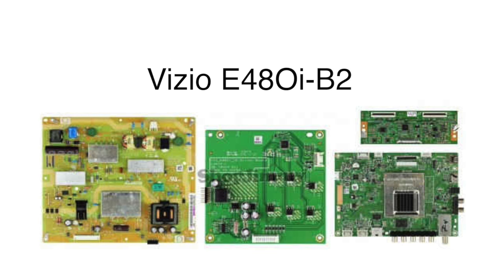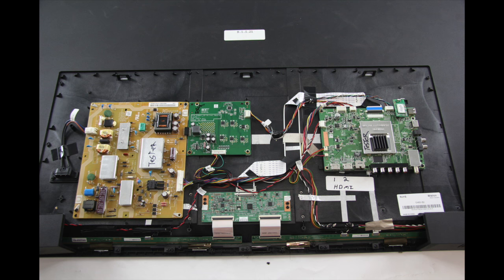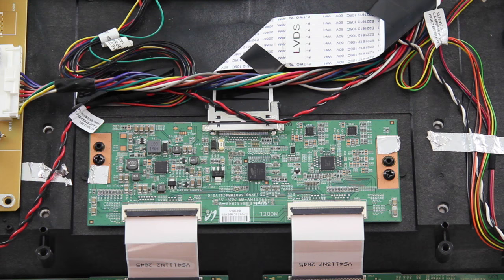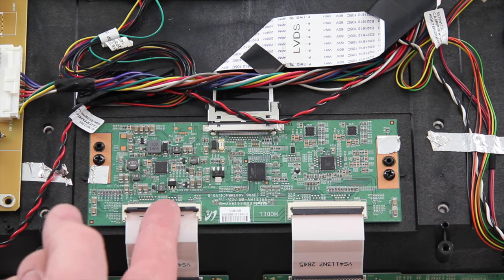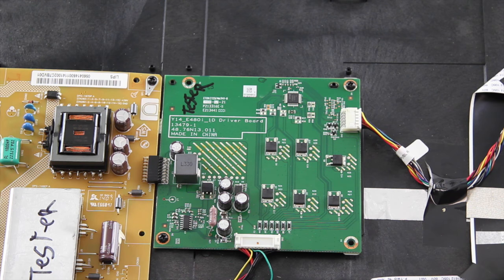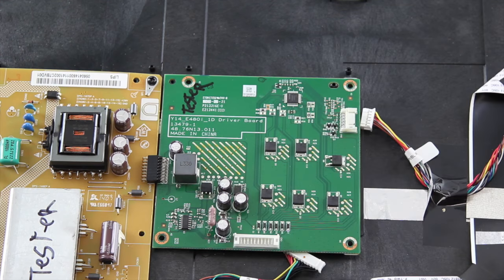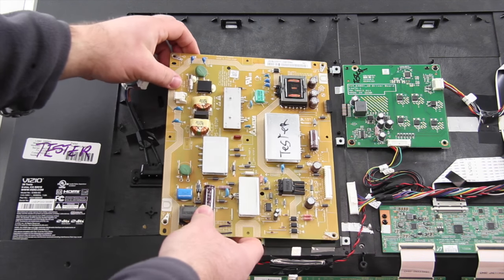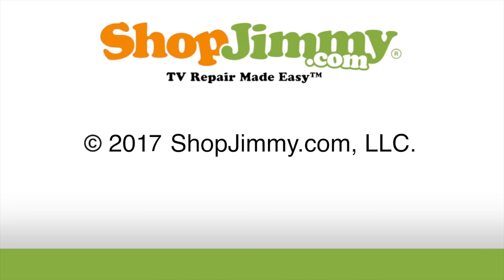Vizio E480i-B2 Complete TV Repair Kit - How to Replace all Boards for TV Repair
Main, power supply, t-con & LED driver board replacement tutorial

TV Models:
Vizio
E480I-B2 LWZQPODP
E480I-B2 LWJQPOJQ
E480I-B2 LWZQPODQ
E480I-B2 LWJQPOFQ
E480I-B2 LWZQPOJQ